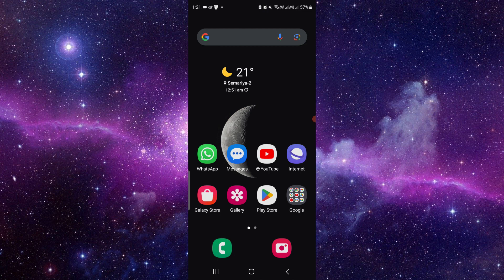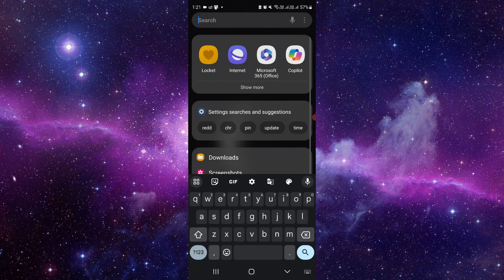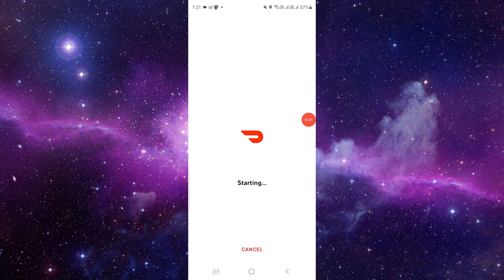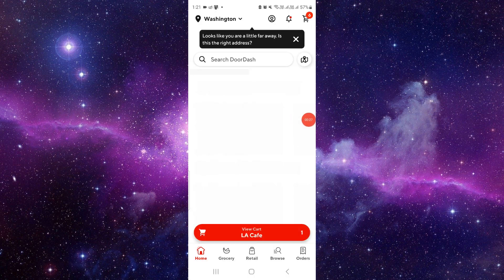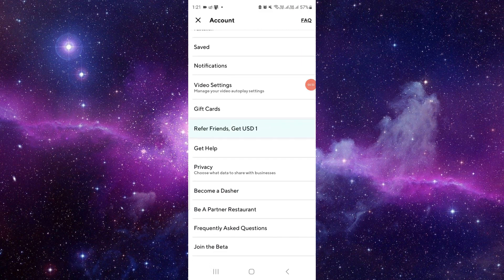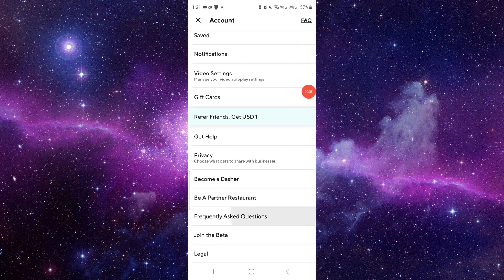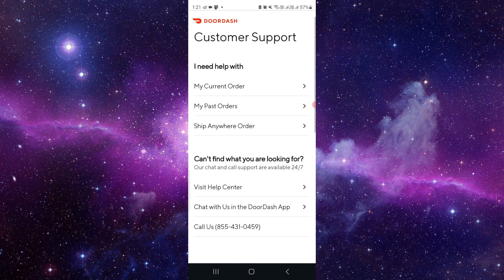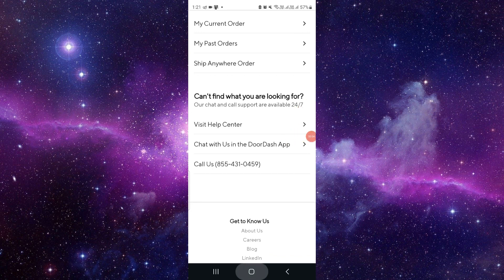✅ How to delete an account in DoorDash app (Full Guide)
✅ How to Delete an Account in DoorDash App: A Full Guide

Learn how to delete your account from the DoorDash app with this comprehensive guide. Whether you're no longer using the service or simply want to remove your account for privacy reasons, deleting your DoorDash account is a straightforward process. Follow the step-by-step instructions provided in this guide to initiate the account deletion process securely. Ensure that your personal information is removed from the DoorDash platform and discontinue any associated subscriptions or services. Take control of your account and privacy with this full guide to deleting your DoorDash account.

Key Learning Points:

Understanding the reasons for deleting your account in the DoorDash app
Step-by-step instructions for initiating and completing the account deletion process
Tips for ensuring that your personal information is removed securely from DoorDash's platform